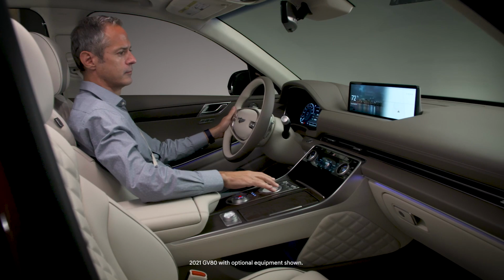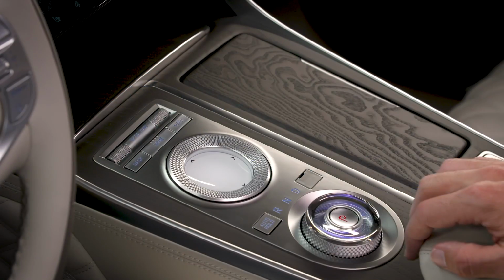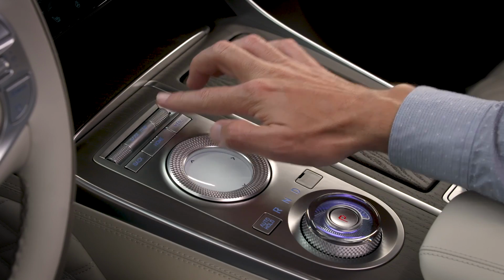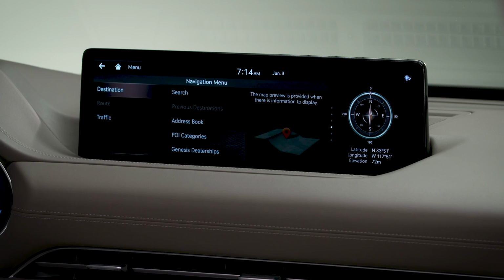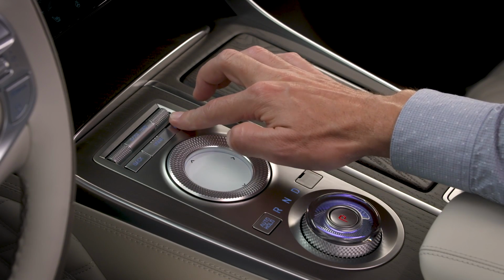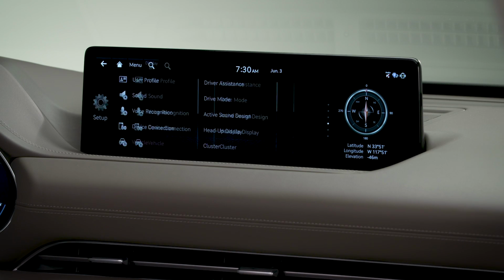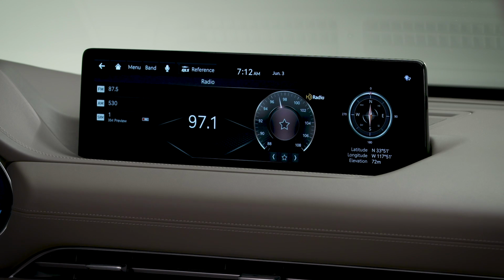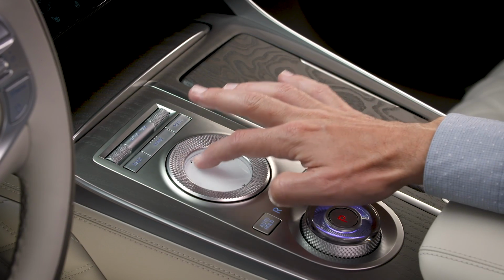Infotainment Controls | Genesis GV70 | How-To | Genesis USA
The Infotainment Controls on your Genesis GV70 allow you to easily control the navigation and media functions of your Genesis. This video will show how to use the multimedia controller as well as the wheel and button controls.

00:00 – Intro
0:12 – Power/Volume Button
0:26 – Tune Button
0:50 – Back Button
0:58 – Home Button
1:06 – Menu Button
1:19 – Multimedia Controller
1:51 – Scribe Feature

Make every drive thrilling in the first-ever Genesis GV70 SUV. Dynamic performance, athletic styling and advanced technology will make this SUV worth the wait. The Genesis GV70 needs to do more than other SUVs. That’s why we made it our mission to give the Genesis GV70 the soul, dynamics and engagement typically found in a sport sedan. With a heavy focus on the driver, the Genesis GV70’s sporty handling and immense power, thanks to the electronically controlled suspension and available 375-horsepower 3.5 liter twin-turbo engine, make this SUV a true Sport Utility Vehicle.

Applicable models (if equipped):
2022+ GV70